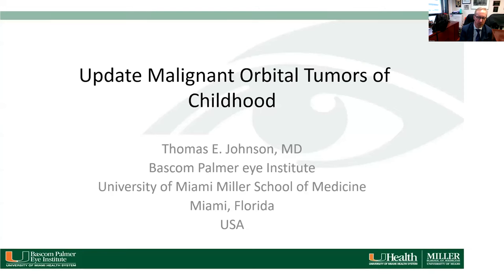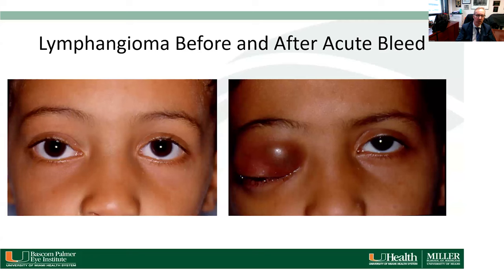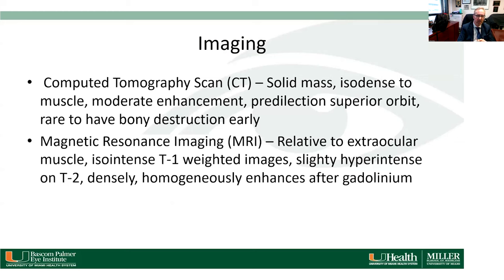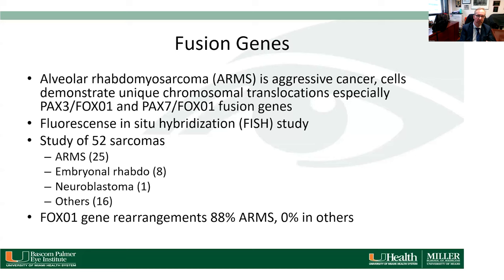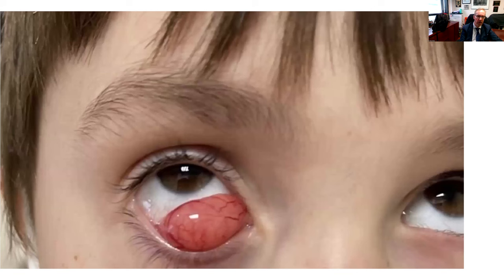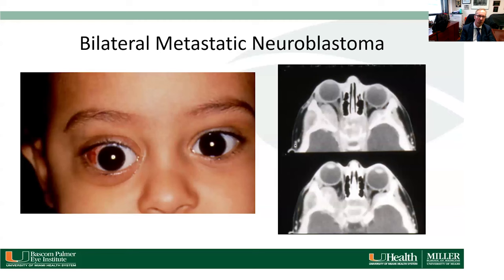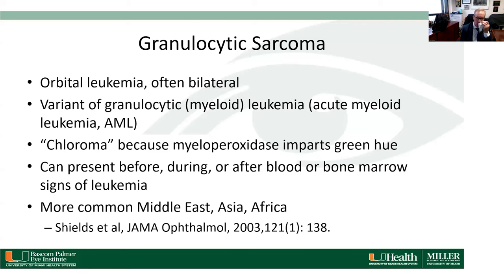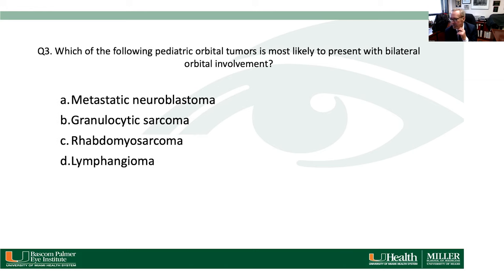Lecture: Malignant Orbital Tumors of Childhood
During this live webinar, we will discuss the evaluation, diagnosis, and management of malignant orbital tumors in childhood. Rhabdomyosarcoma, metastatic neuroblastoma, secondary retinoblastoma, and others will be discussed. Physicians will learn to recognize clinical signs, perform a focused evaluation, and become familiar with managing these cancers. (Level: Beginner and Intermediate)

Lecturer: Dr. Thomas Johnson, Ophthalmologist, Bascom Palmer Eye Institute, University of Miami Miller School of Medicine, USA